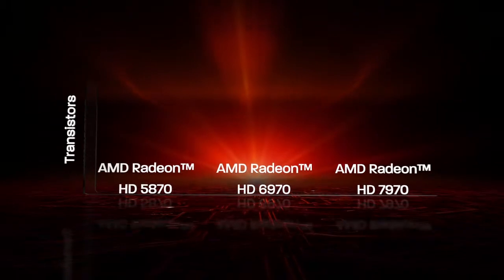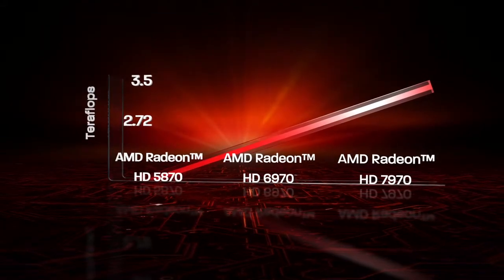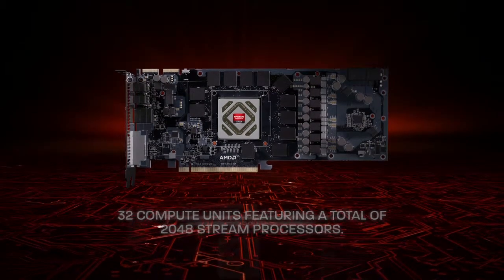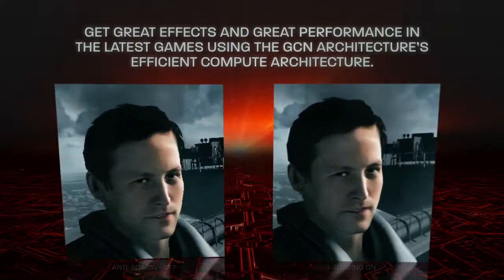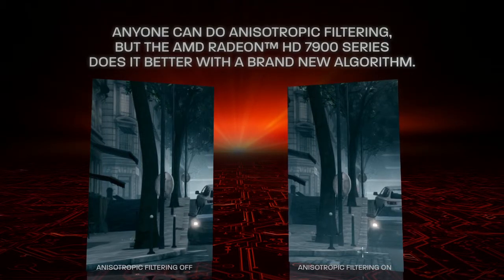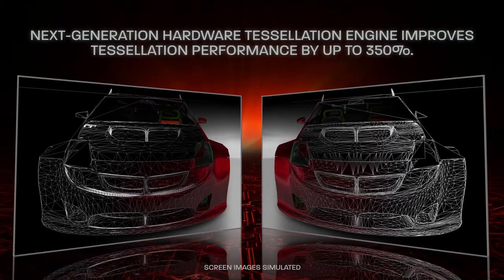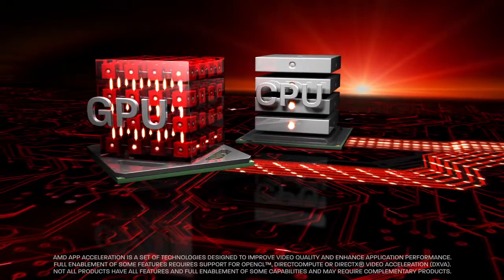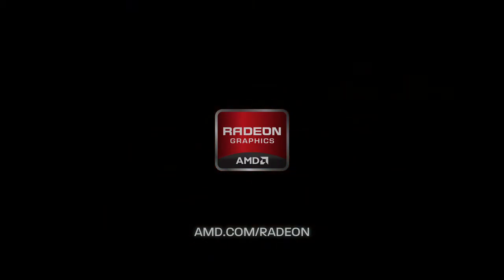AMD Radeon 7000 Series New Architecture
Overview of the AMD Radeon 7000 services graphics cards